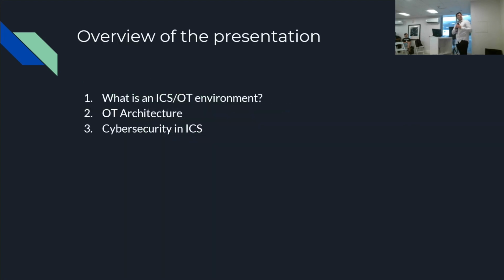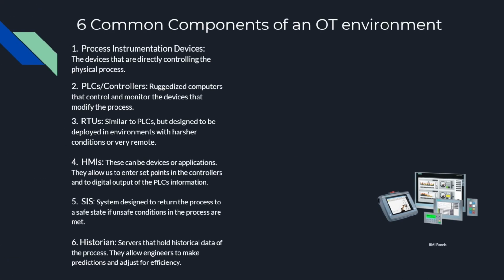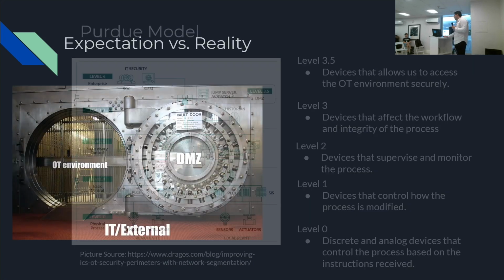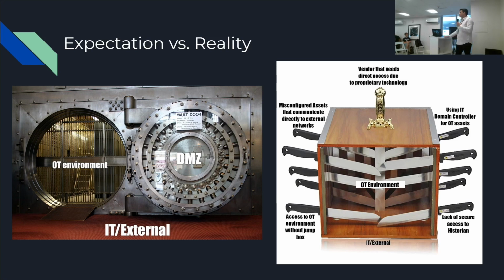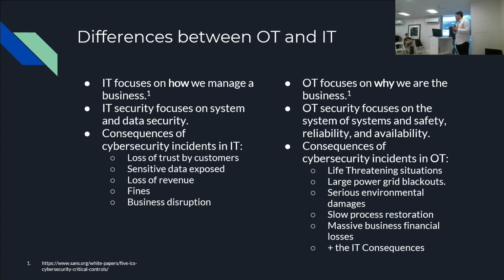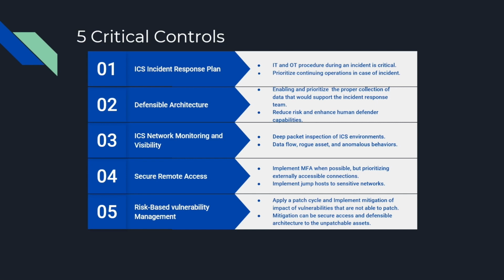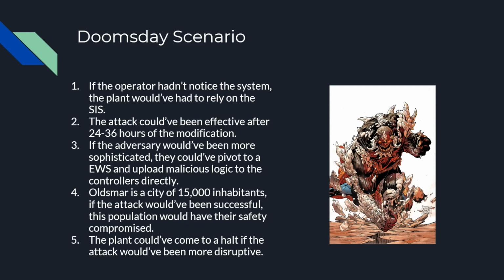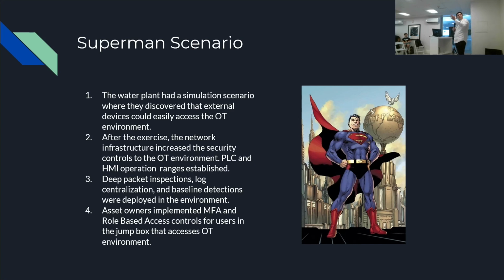Track 1 09 The things I wish I learned before I started in ICS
ICS security is a growing and critical field of cybersecurity. With the escalating conflict of Russia and Ukraine, increase in ransomware activity, and critical infrastructure becoming more interconnected, it’s important to have more people in the field. When I transitioned to an OT cybersecurity role, I felt lost by the vast number of concepts one needed to understand. Talking to people that show interest in joining the ICS side of the house, I noticed they asked me a similar set of questions including “where do you start with ICS?”, “what are the differences between ICS and IT security?”, and “what are the components and technologies you encounter on an OT environment?”. As someone who was once in the position of wanting to explore ICS security, I want to offer advice to those wanting to shift their career in this industry or simply are curious about ICS security.
In this presentation, I want to give attendees a “starting point” in their journey to ICS security. I want people to understand the fundamentals of what they should encounter in an OT environment. What is the difference between SCADA and a Distributed Control System? What are controllers used for in an ICS environment? What is the standard architecture you’ll find in an OT environment? Among other questions that I had when I first started learning about ICS security. I intend to pave the road and bridge the knowledge gap for IT cybersecurity professionals so they can have a better insight of what it takes to safeguard and protect critical infrastructure.

Bio
Santiago Gama is an Industrial Hunter at Dragos on the OT Watch team. He has been with Dragos for the past year and before worked in Help Desk, Software development, and System Administration. Santiago is active in the South Florida information security community with SFISSA and HackMiami.